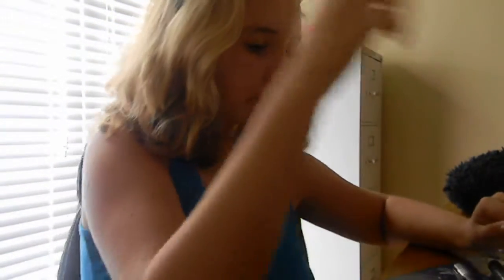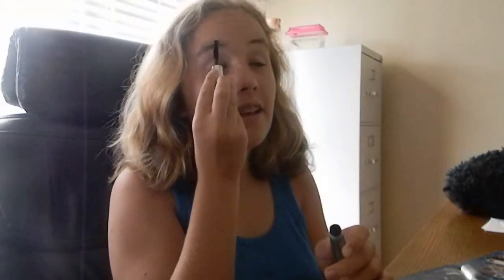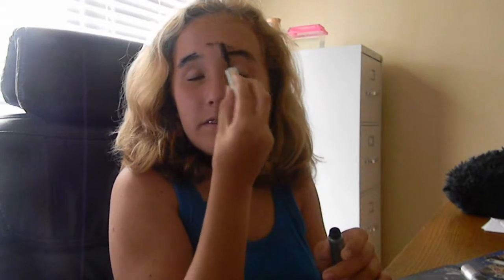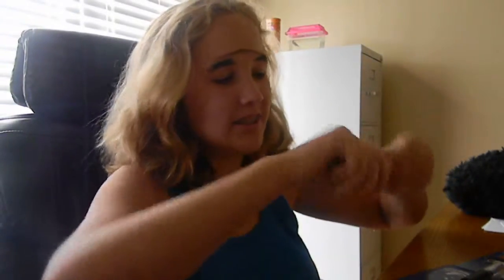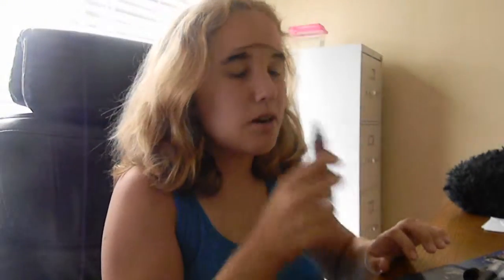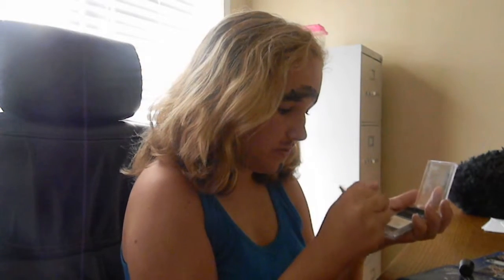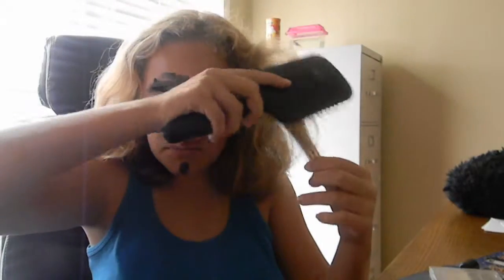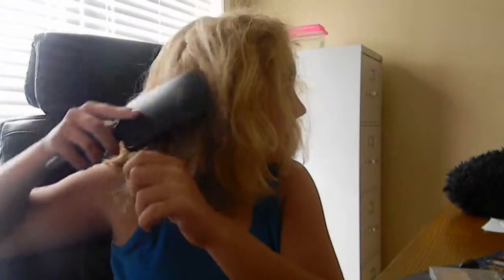My Edited Video(how to be beautiful tutorial)